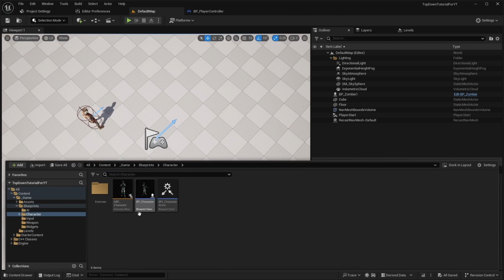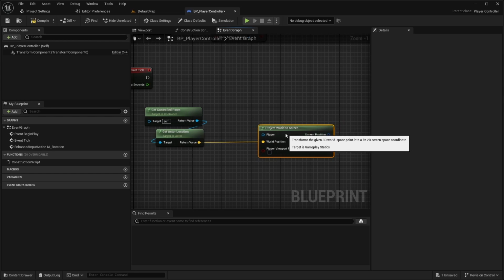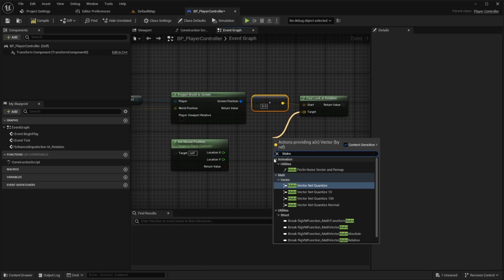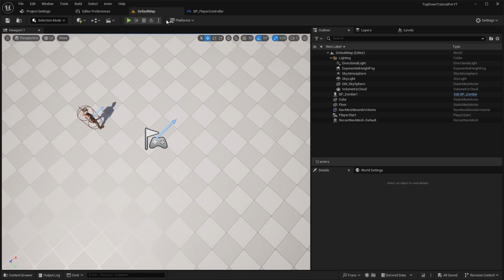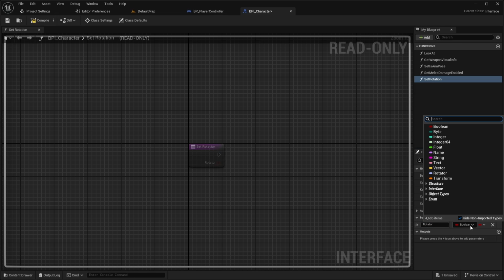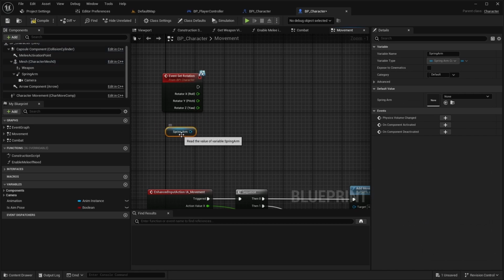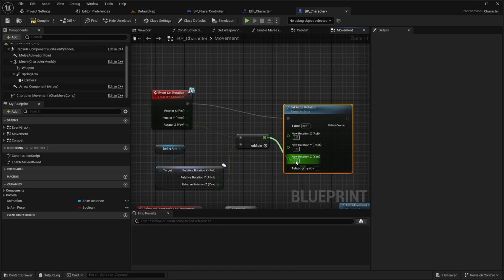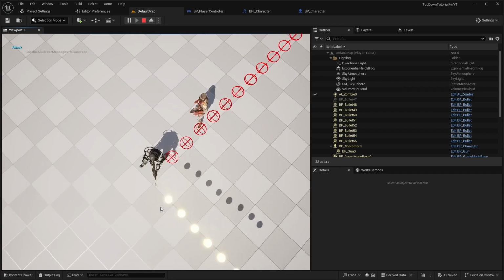[Unreal Engine 5.4] Top Down Shooter EP.22 - Look At Mouse Cursor v.2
Welcome back to top down shooter on unreal engine tutorial

a lot of time ago I’ve made a tutorial of rotation which used projection from 2d to 3d

now I will show you more stable solution ...